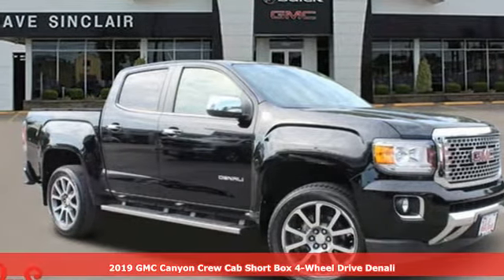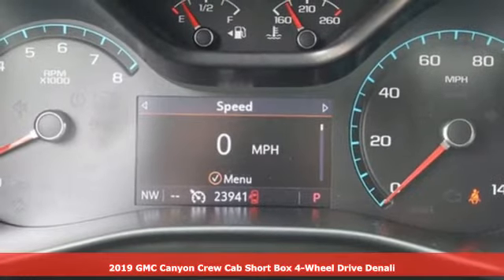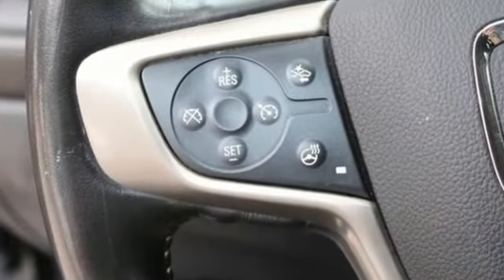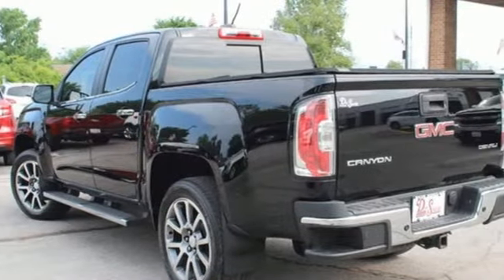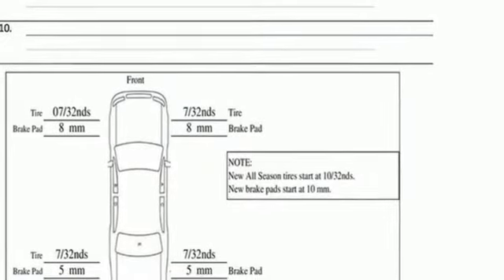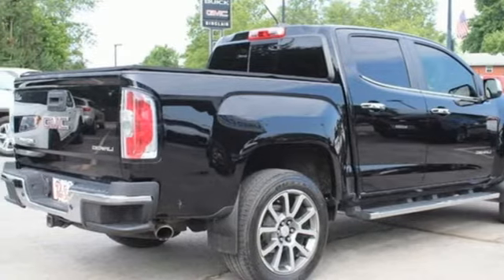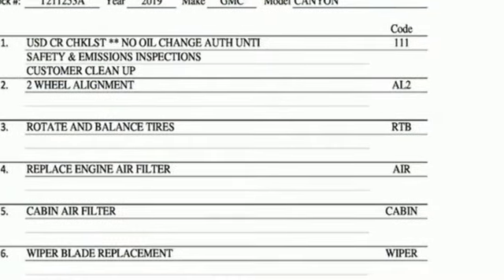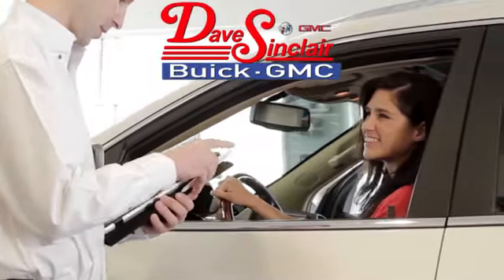Used 2019 GMC Canyon Saint Louis, MO T211253A - SOLD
Year: 2019
Make: GMC
Model: Canyon
Trim: 4WD Denali Crew Cab
Engine: 3.6L V6
Transmission: Automatic
Color: Onyx Black - Black
Interior: Jet Black Leather
Mileage: 23940
Stock #: T211253A
VIN: 1GTG6EEN8K1110919
Priced below KBB Fair Purchase Price! THIS VEHICLE IS STILL UNDER FACTORY WARRANTY!!!, ANOTHER DAVE SINCLAIR 1-OWNER, BLUETOOTH HANDS FREE MOBILE, REAR BACK UP CAMERA, HEATED LEATHER SEATING, COOLED LEATHER SEATING, REMOTE START, HEATED STEERING WHEEL, 4WD.brbrOdometer is 2338 miles below market average!brDave Sinclair Buick GMC is conveniently located at the corner of Tesson Ferry &amp; Lindbergh Blvd in St. Louis MO. With 4 locations we have over 800 pre-owned vehicles to choose from. New Buick and GMC models are arriving daily. For more information about Dave Sinclair Buick GMC and our current offers, visit our today! And remember, "if the car or truck you buy isn't right, we'll make it right FREE" Price does not include our Administrative fee of $199.

Address:
5655 S Lindbergh Blvd